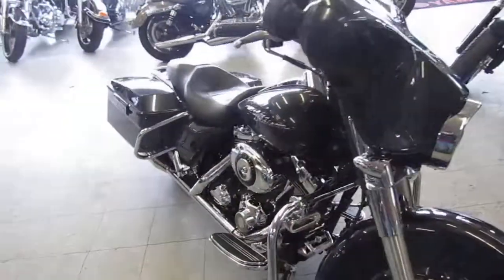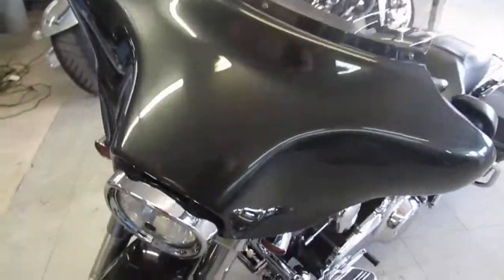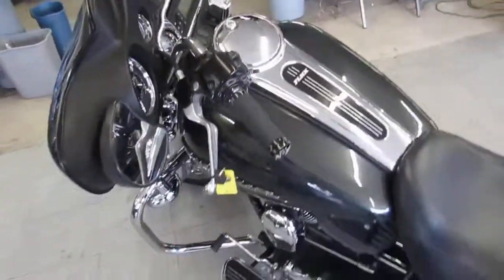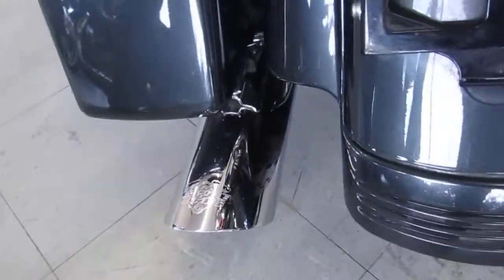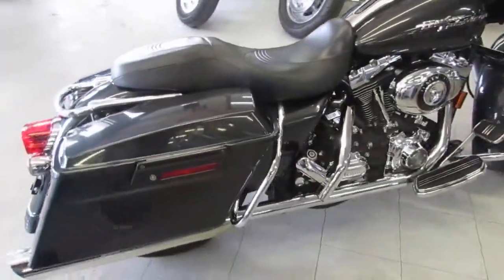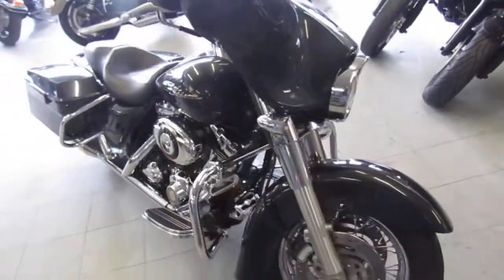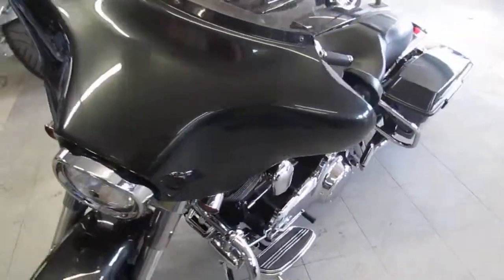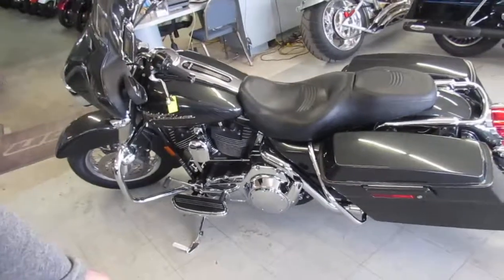Street Glide for sale in Michigan $10,499 U3880